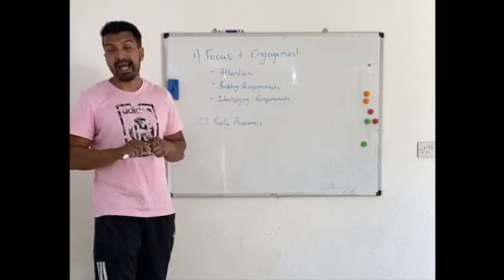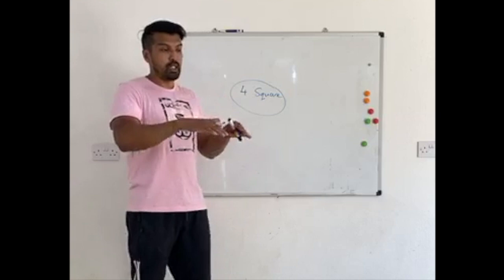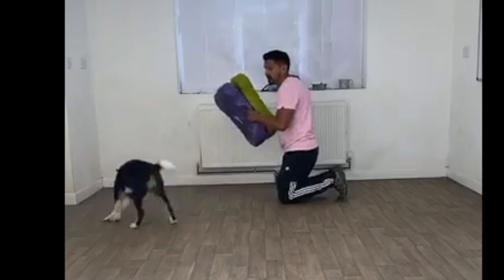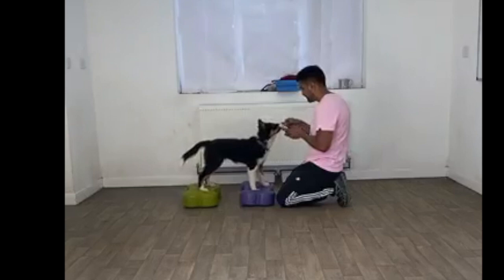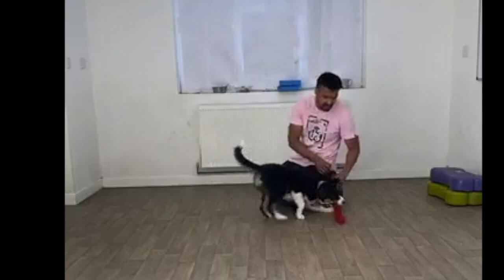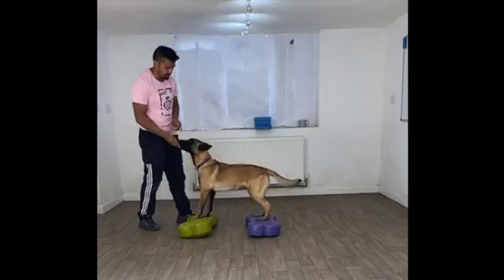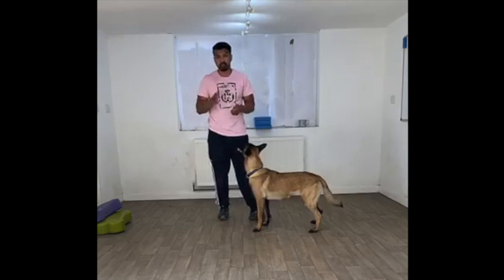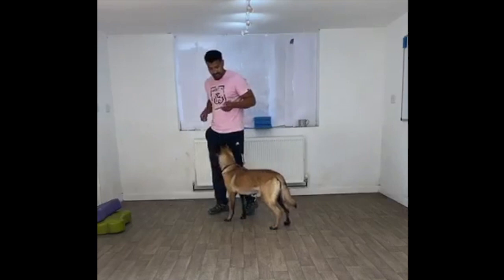LIVE session on teaching a hand touch and stand 'four square'.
This is a 'Live' session and demonstration with my two Puppies, Hottie and Jungle, on teaching a Hand touch, and 'Stand four Square', both key elements to teaching Heelwork. if you want to join my 'Heelwork' course, go